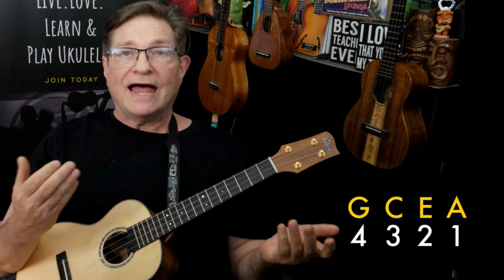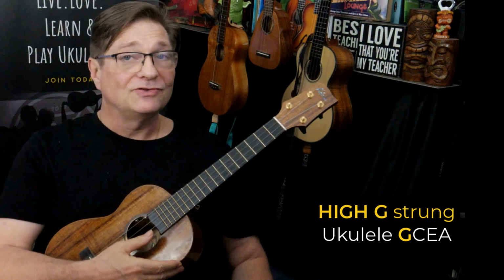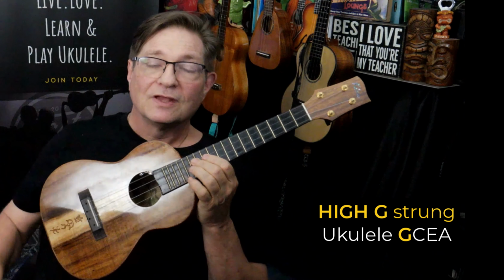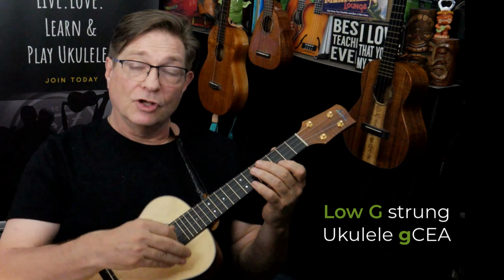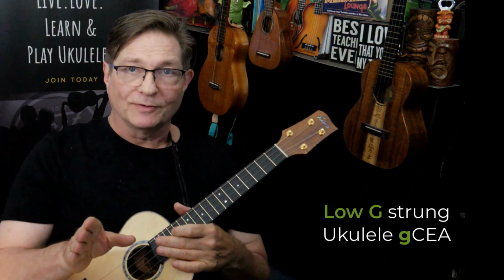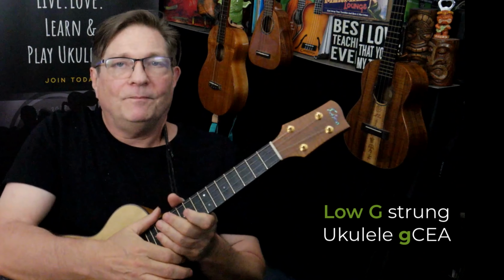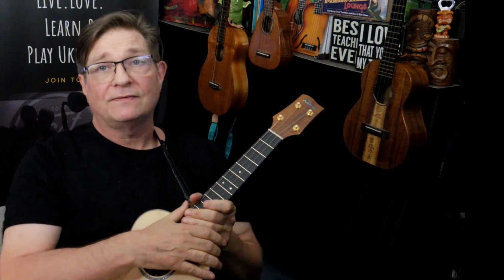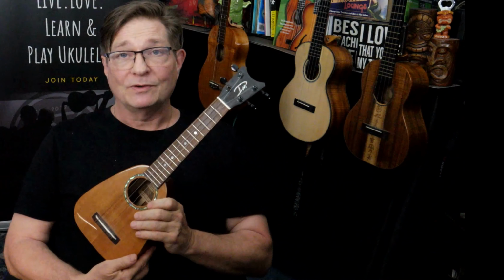Low G and High G ukulele strings explained! Which is better?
Ukuele 101! What is High G ukulele? What is Low G ukulele? What is standard Tuning on the Ukulele? In this lesson KEV from the Tiki Nation explains the difference between Low G and high G strings on the ukulele. A must watch video for all ukulele beginner.
Got uke? Be a part of out Small Yet Mighty Tiki Nation Uke Community.
Check out out Tiki Nation Ukulele Podcast and the Live Online Tiki Nation Super fun Ukulele classes.